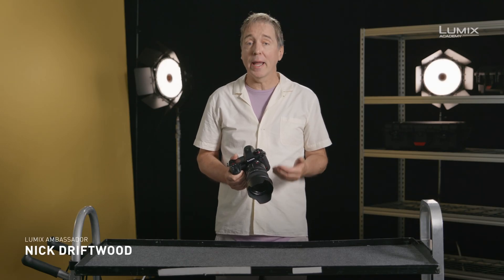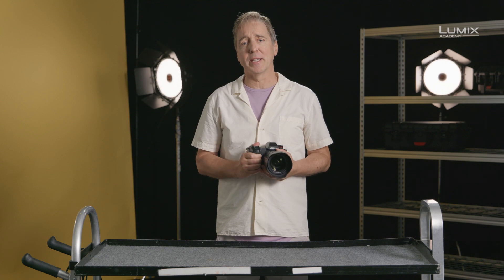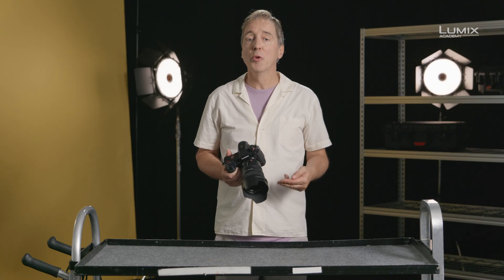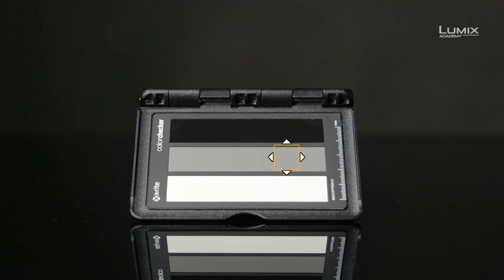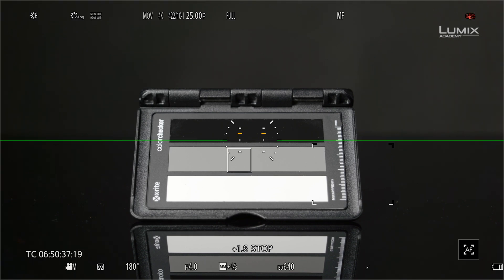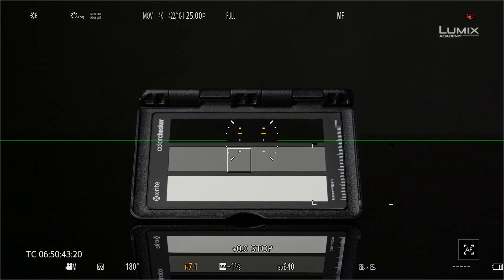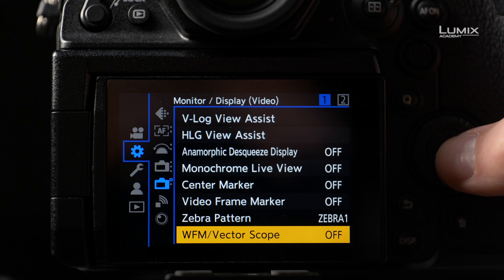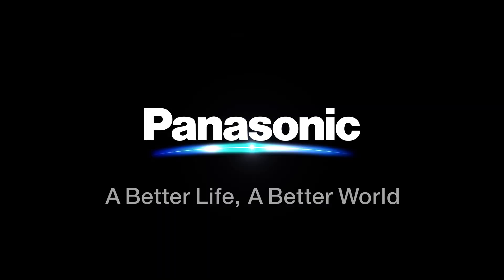Panasonic - LUMIX S series - DC-S1H - How to expose V-LOG.